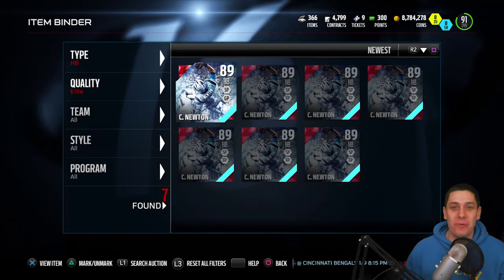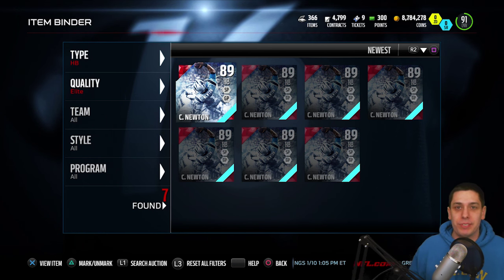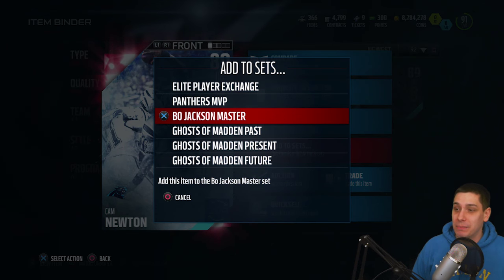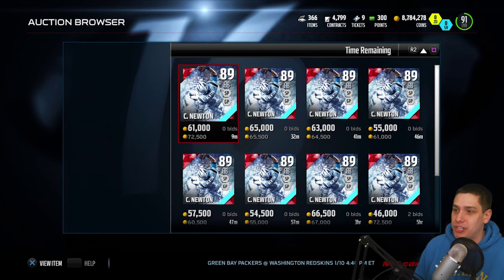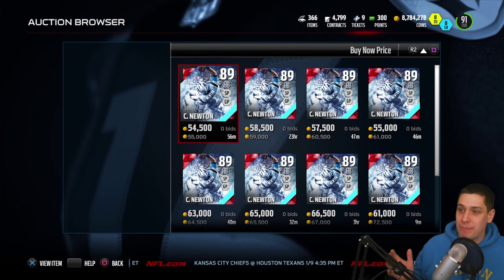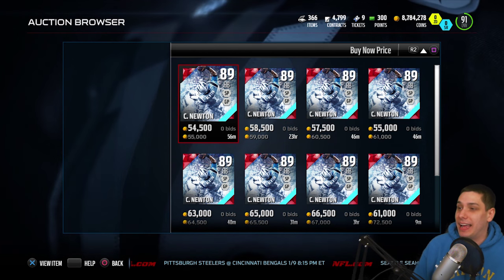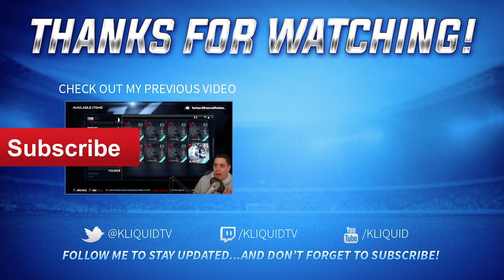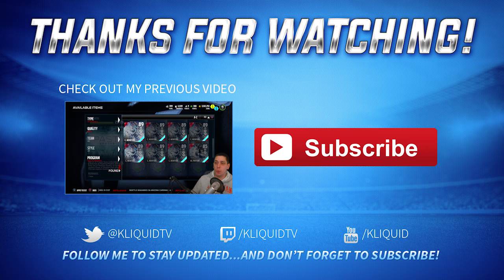WE GOT A SET GLITCH FIXED on MUT 16! HB Cam Newton + Others Now Eligible for Sets!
Thank you to everyone who helped by sharing the previous video and drawing attention to this problem! Very happy that we can now call this MUT 16 Glitch FIXED!